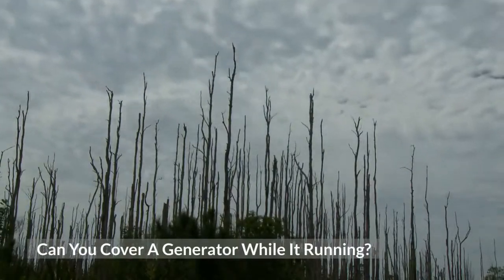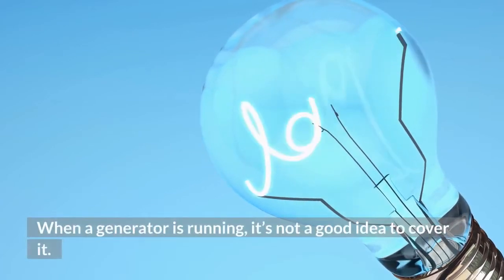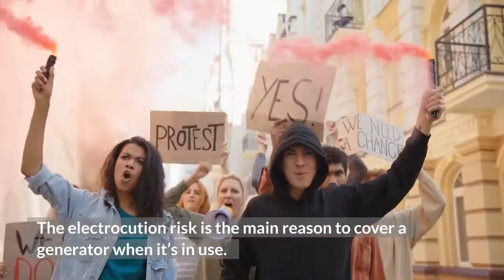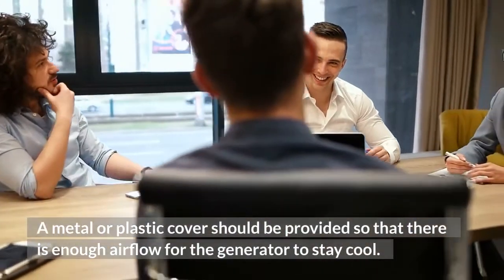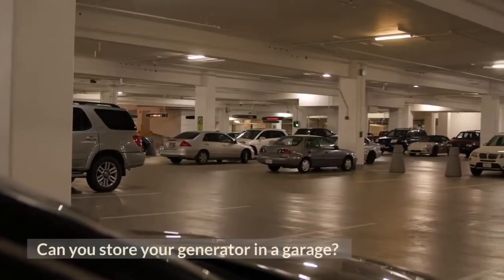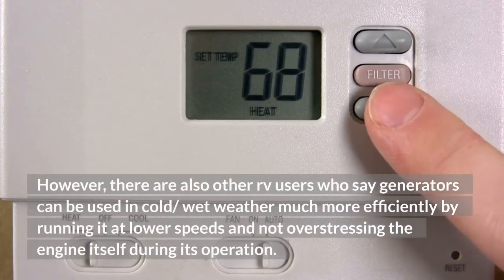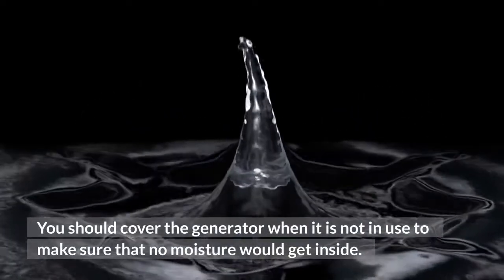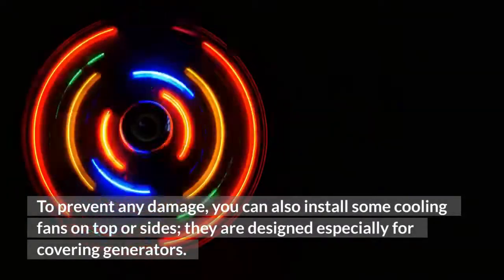Can You Cover A Generator While It Running?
Unfortunately, there are a lot of misconceptions about generators out there these days. Many people don't know how to use them safely, and there are a lot of urban myths too. This can lead to many injuries and even fires. Can You Cover A Generator While It Running? When you have a generator, you'll want to make sure that you read the manual and familiarize yourself with the different parts. If you do this, then you can go a long way toward preventing a lot of accidents.